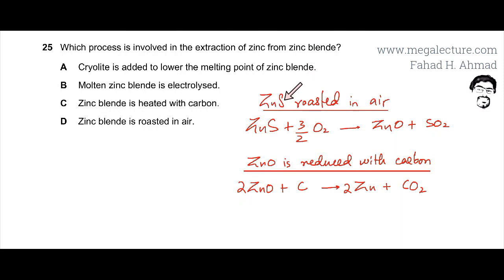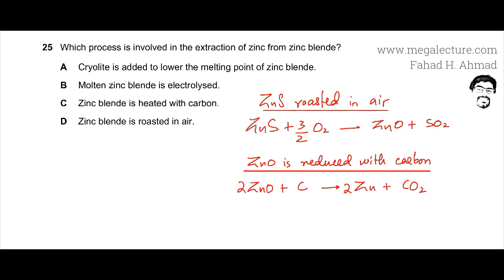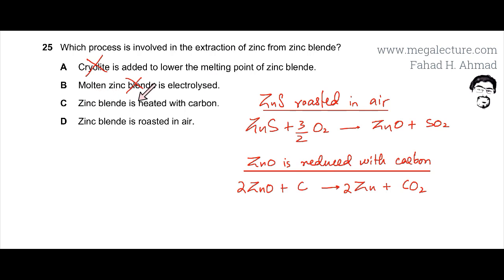25 - 0620_s17_qp_22 : Extraction of Metals, Extraction of Zinc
Which process is involved in the extraction of zinc from zinc blende?

A Cryolite is added to lower the melting point of zinc blende.

B Molten zinc blende is electrolysed.

C Zinc blende is heated with carbon.

D Zinc blende is roasted in air.